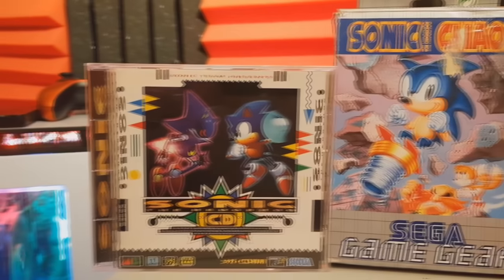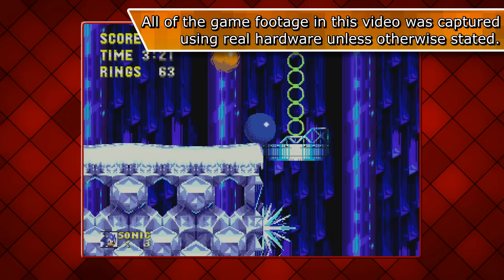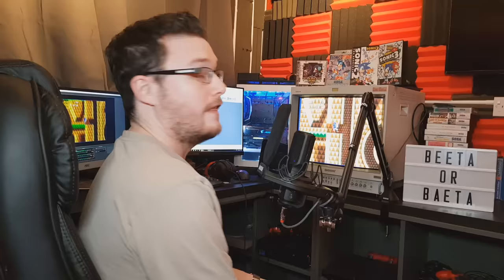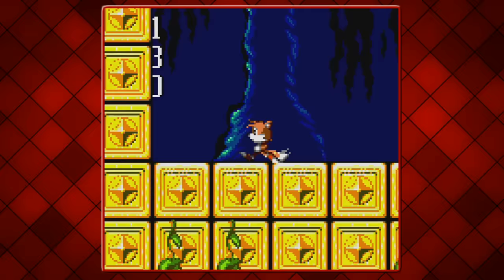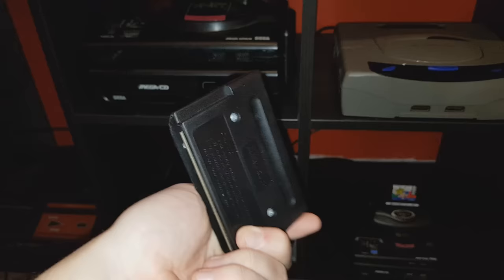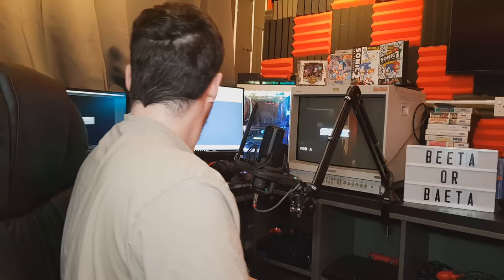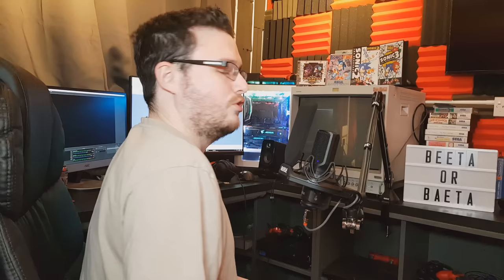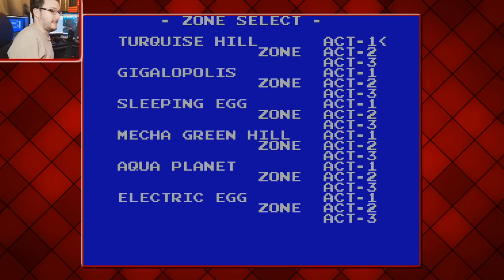Sonic 3 Prototype & others - But does it work on Real Hardware?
The Sonic 3 Prototype may have been found, but will it really work on real hardware?

DESCRIPTION:
The Sonic 3 prototype, along with the Sonic CD 0.02 prototype, several Sonic Chaos prototypes and two Sonic 2 prototypes all got released by Hidden Palace back in November 2019.  And what a month it was!  Almost everyone by now has tried it out for themselves on emulators but the question remains; do they work on real hardware?  Sit tight, as we're about to test them all out!

CHAPTERS:
0:00 - Intro
1:00 - Sonic CD v0.02
2:35 - Sonic Chaos (May 17, 1993 prototype)
3:49 - Sonic Chaos (Jun 30, 1993 prototype)
7:51 - Sonic Chaos (Jul 13, 1993 prototype)
8:28 - Sonic 2 (Sep 14, 1992 prototype)
9:30 - Sonic 3 (Nov 3, 1993 prototype)
10:34 - Conclusion